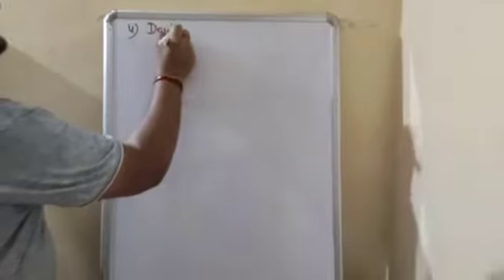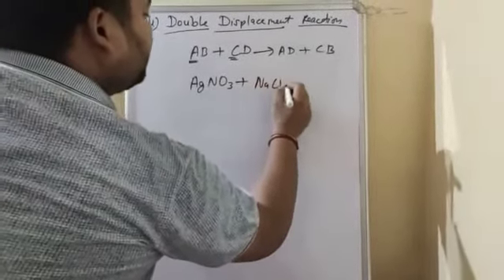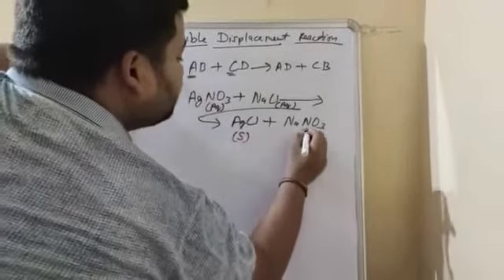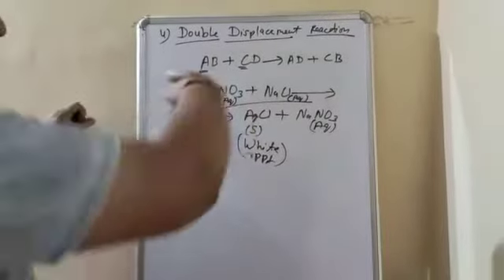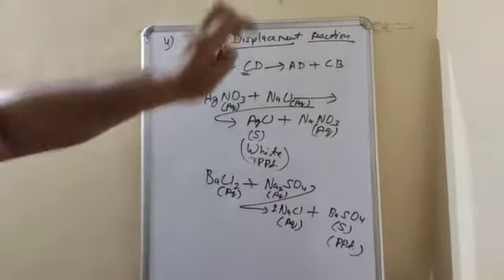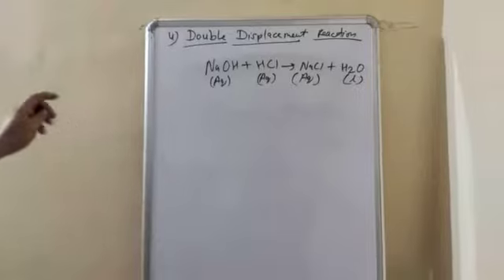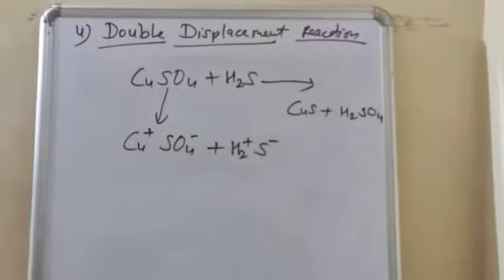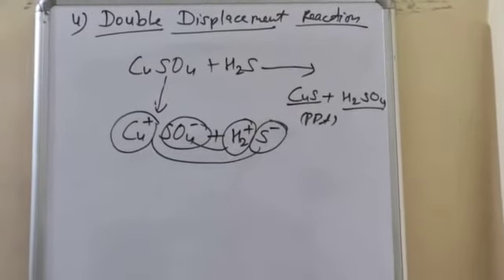Chemical Reactions And Equations ||P-7